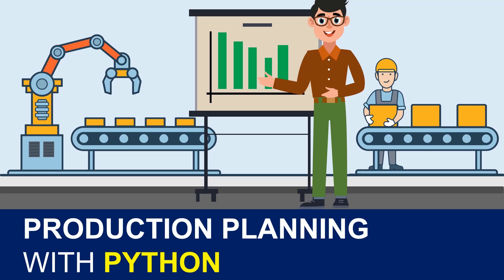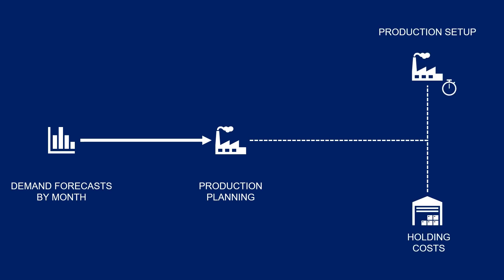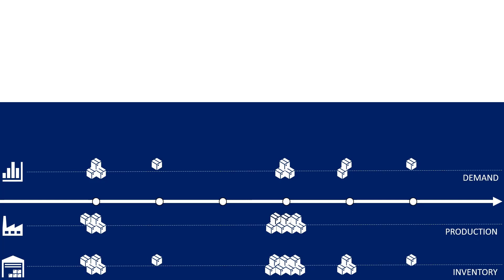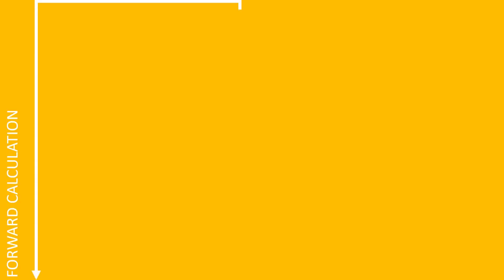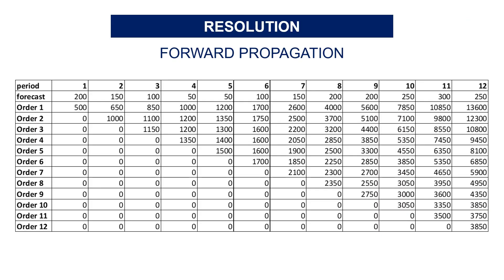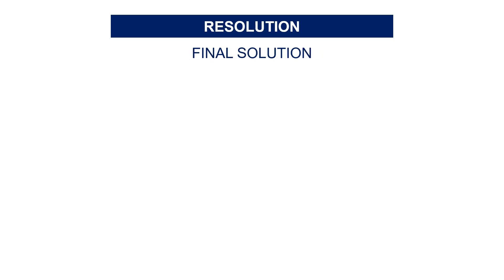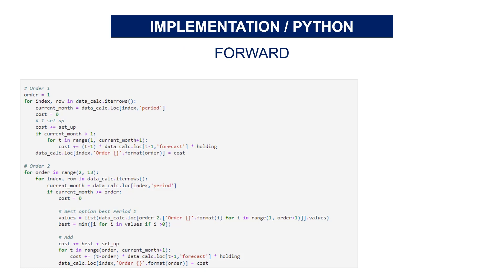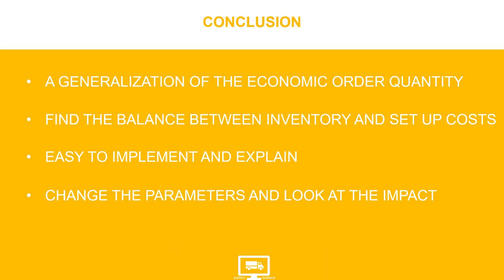Production Planning Optimization with Python (Source Code)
🚀Find 80+ case studies of data analytics for supply chain optimisation

Implement the Wagner-Whitin algorithm in Python to minimise the total production costs, given a set of constraints.

Chapters
00:05 Intro
00:27 Scenario: Production Planning
01:04 Setup Costs vs. Holding Costs
01:47 1st Strategy: Minimise Inventory
02:25 2nd Strategy: Minimise Production Setups
02:50 Assumptions & Parameters
03:21 Introduction of Wagner-Whitin Algorithm
05:30 Resolution
06:24 Final Solution
07:29 Implement Wagner Whitin with Python
08:10 Conclusion

👍👍 Follow the channel for more content!